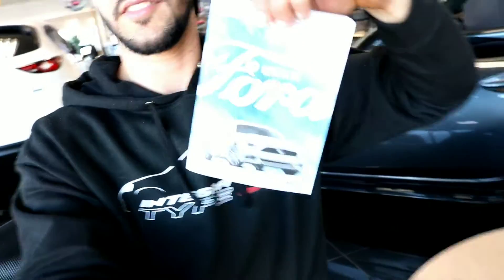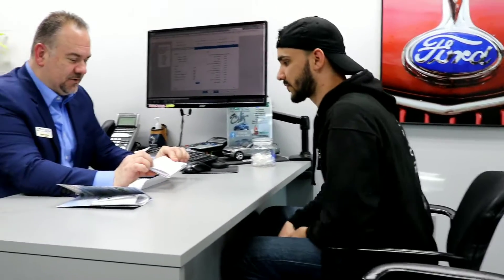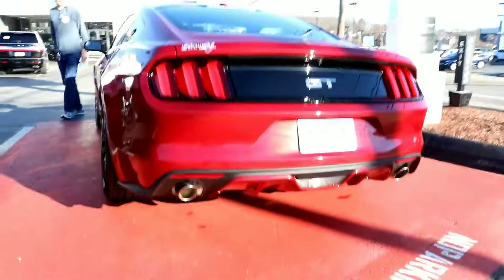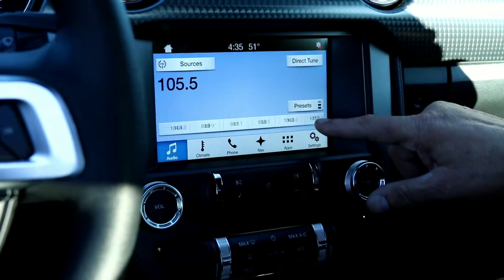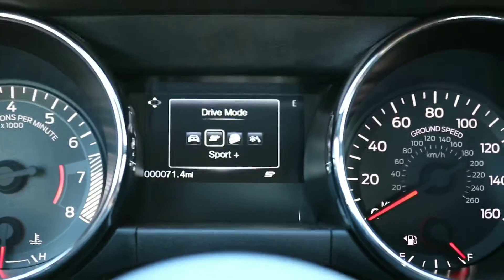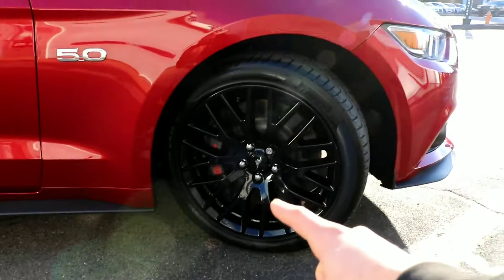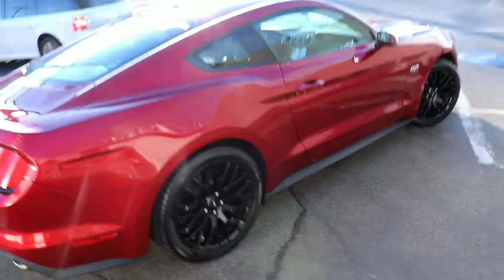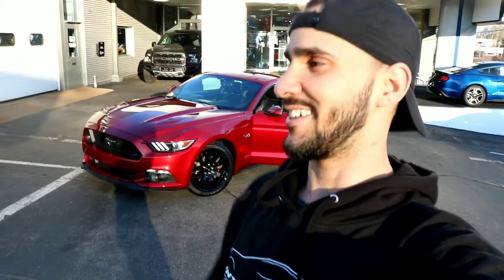Buying my NEW dream car!! (It's NOT Japanese) 🦅| Episode 7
My FIRST BRAND NEW car ever! 2017 Ford Mustang 5.0 V8 Premium (GT Performance Pack).

Work hard, stay humble, stay blessed. I hope you are as thrilled as me in this journey! Owning one of the best FWD ever made and a AWD beast. I am still shocked by owning ANOTHER of my dream cars at this point in my life and completing the collection with RWD!, can't wait to see what's next...